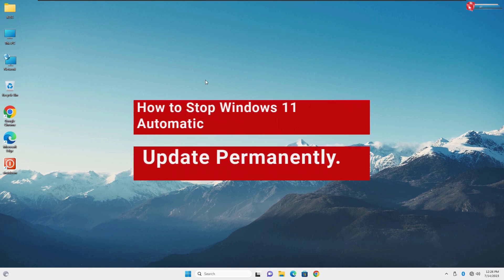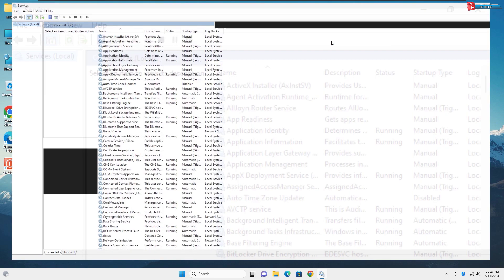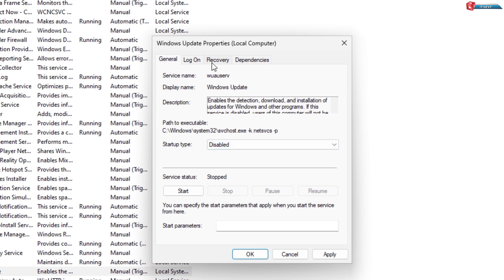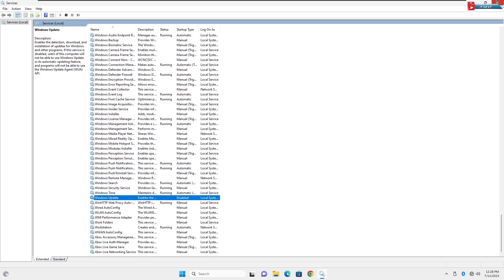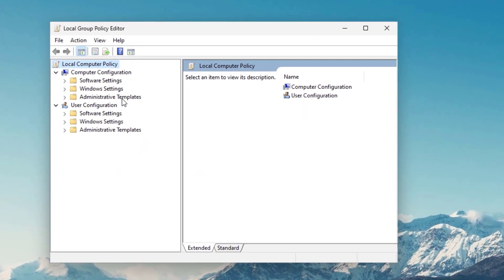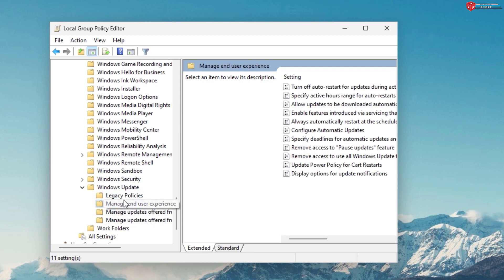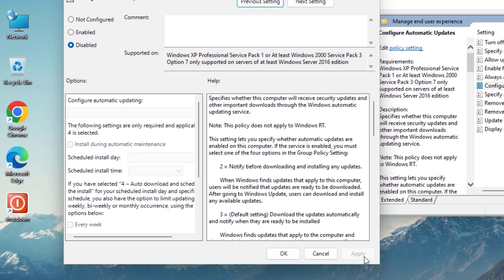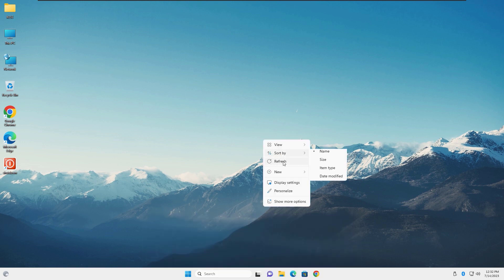How to Stop Windows 11 Automatic Update Permanently ▶️ 2024